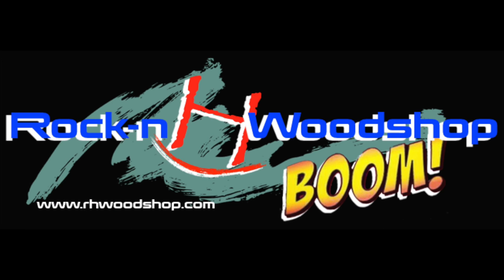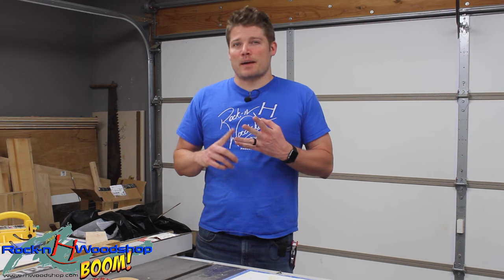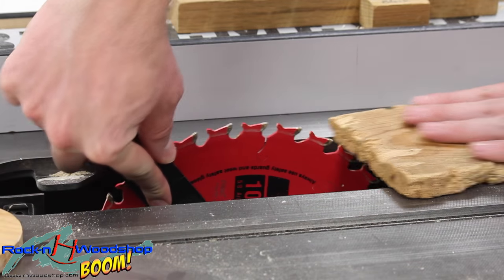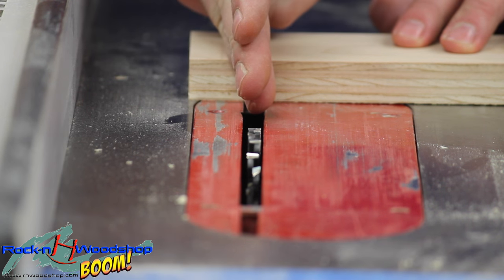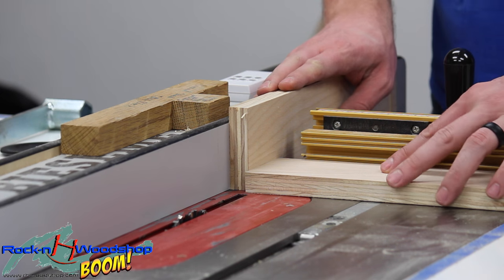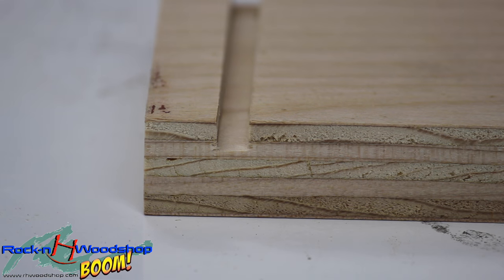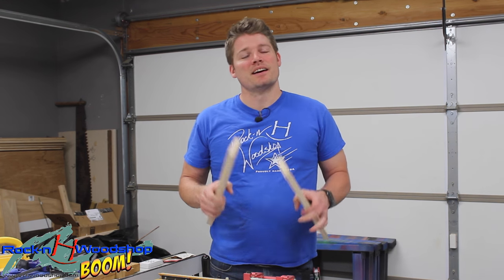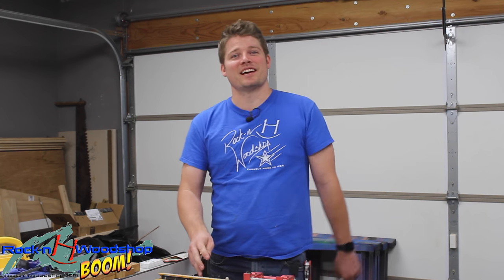Join It!!! - Lock Joint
Join it Episode 4 shows you how to make the well known and well used "lock joint" (aka off set tongue and groove).  I have used this many times in my cabinet builds as well as drawer construction.  I love this super easy joint.  It increases glue strength and looks good too.  I have grown to love it in cabinet construction too.  It might seem over engineered but it will surely last.  Hope you guys like this episode and you can leave me any comments, tips or suggestions below.

Periscope:
search for: “RHWoodshop"